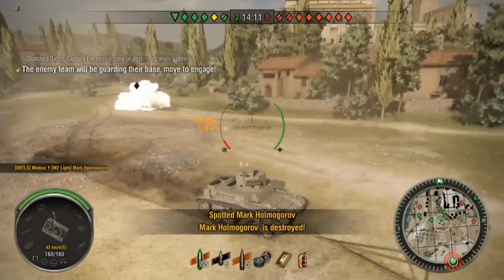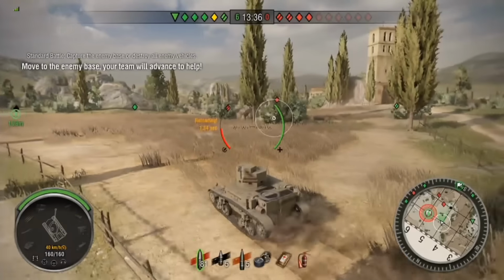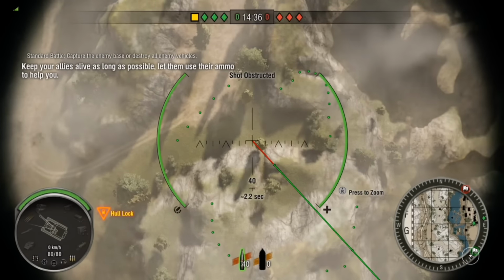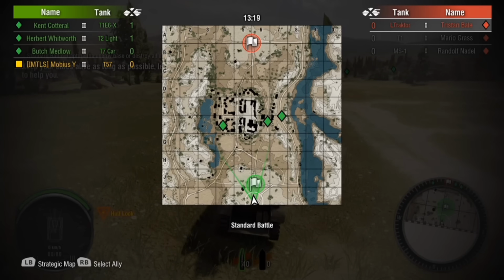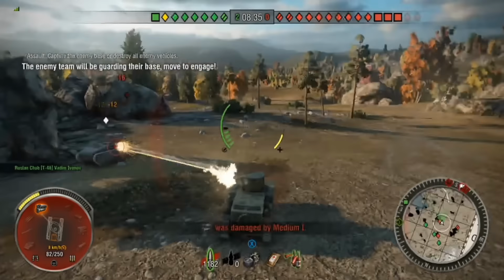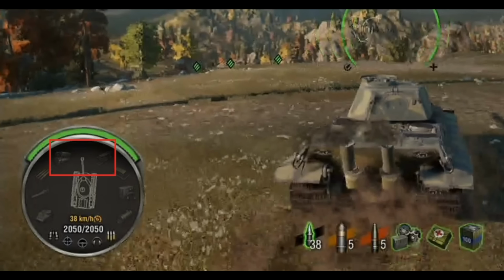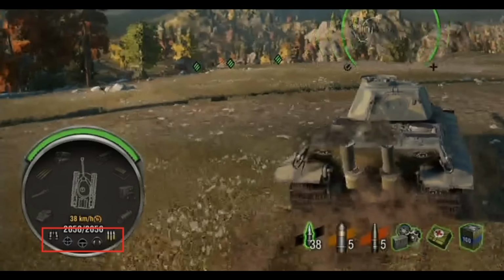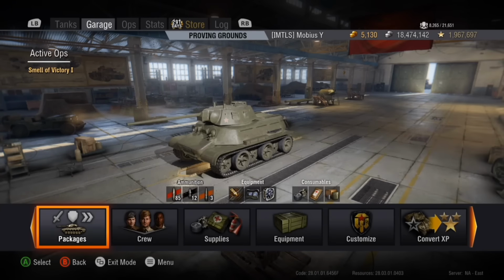Advanced HUD Elements; New Tanker Tips #4 - WORLD OF TANKS: XBOX ONE EDITION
Compiled using video captured in World of Tanks: Xbox One Edition, by Wargaming West.
Featuring "Vector", composed by Frank Klepacki (C&C: Red Alert OST).

Here in the fourth video of New Tanker Tips, we'll cover the rest of the HUD elements - what they mean, and what they're used for - as well as how to open up the map screen and use it tactically within every battle.